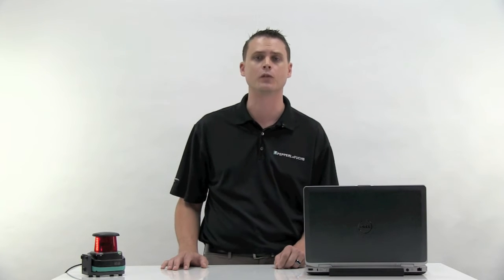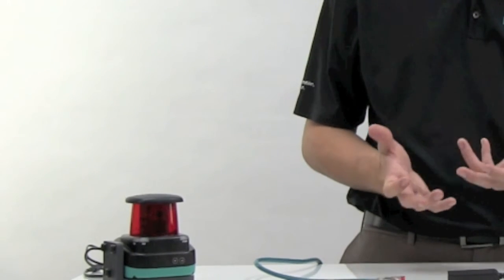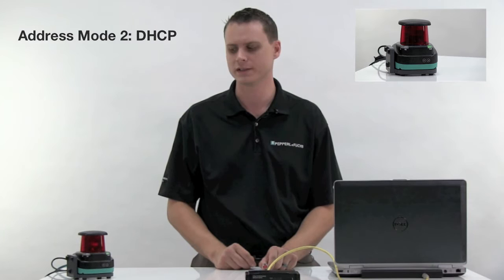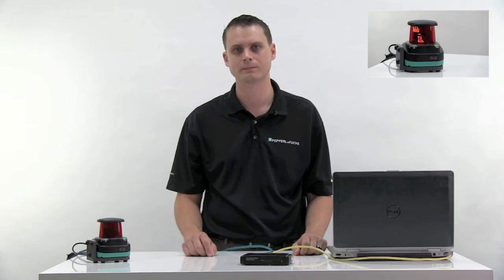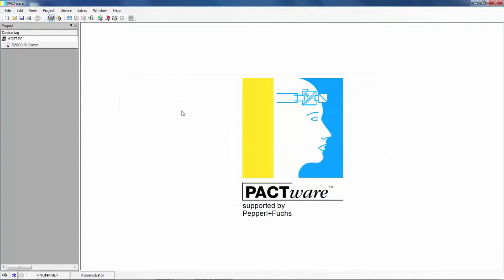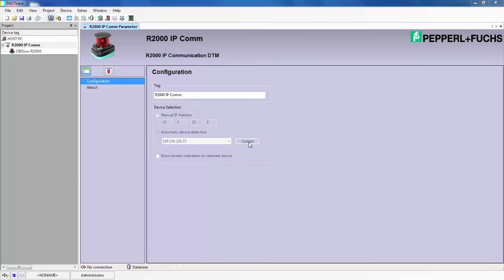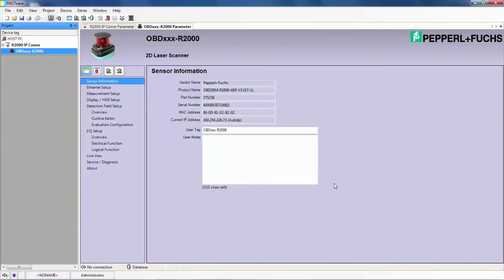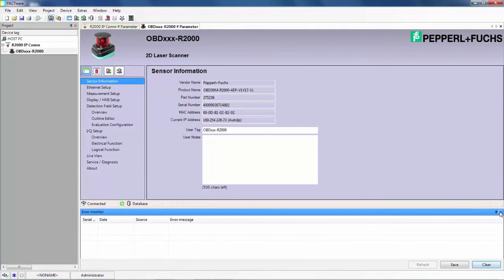R2000 LiDAR Scanner - Connecting R2000 to Configuration Software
- Learn more about the R2000 detection scanner from Pepperl+Fuchs. In this video product manager Michael Turner shows you how to establish a connection from the R2000 photoelectric sensor to your PC and then to PACTware software. (You first need to install the configuration software which is found in the link below this video.) The R2000 must share a similar IP address as your PC in order to communicate properly. The R2000 photoelectric scanner has 3 different modes to easily obtain an IP address
1. Auto IP Mode
2. DHCP Mode
3. Static Mode

These modes can be configured by using the 2 pushbuttons on the front of the R2000 photoelectric sensor unit.

After connection is established between the PC and the R2000, Michael shows step by step how to make the connection between PACTware software and your R2000 detection scanner.